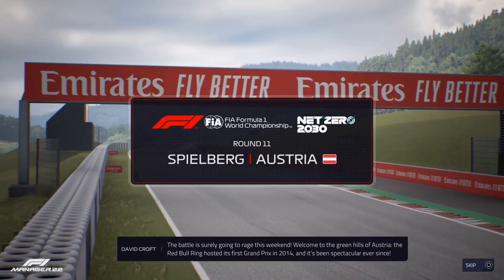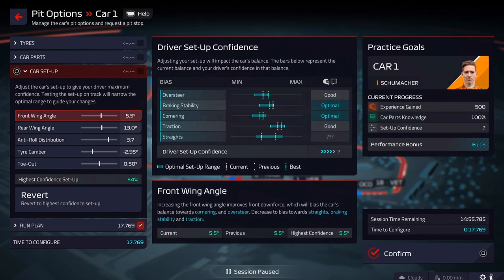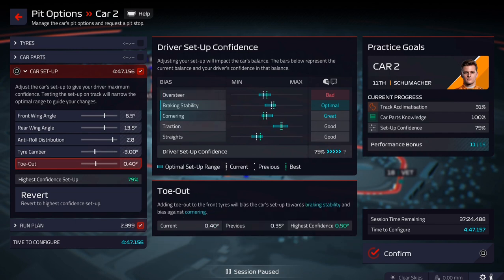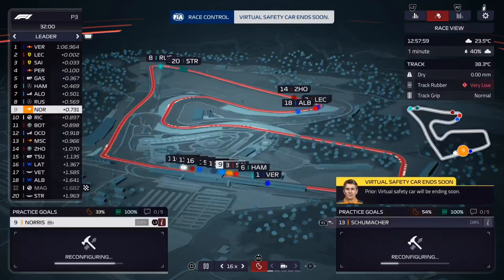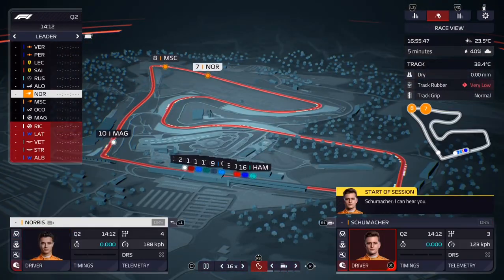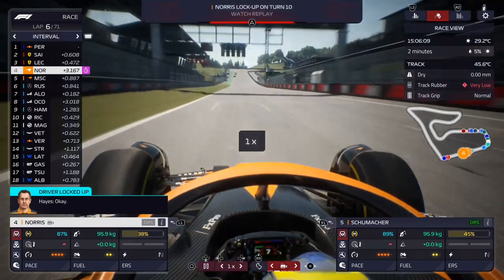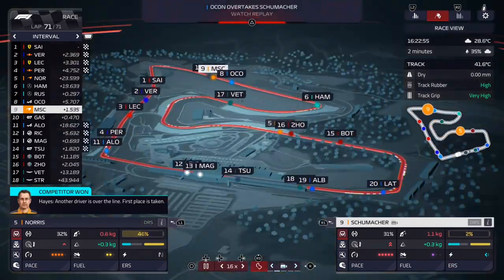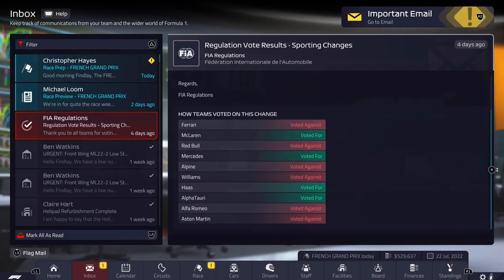F1 Manager 2022 - McLaren Career - Part 11 - Magnificent Mick!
Here's Part 11 of my F1 Manager 2022 Career with McLaren!